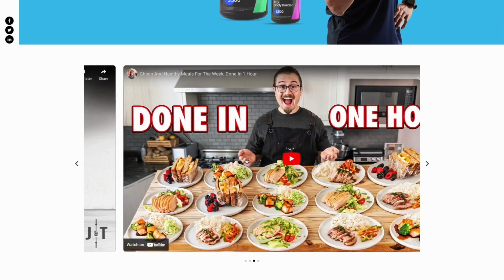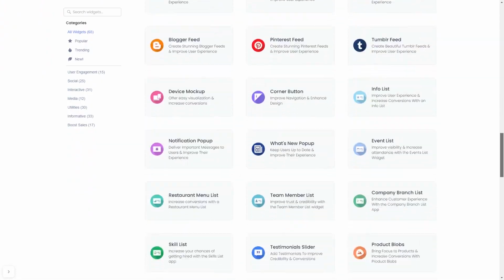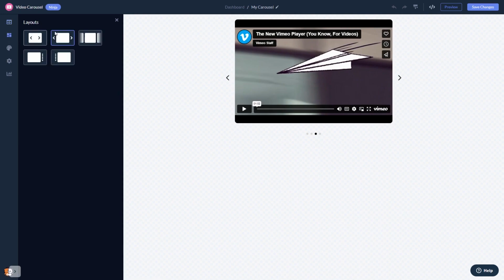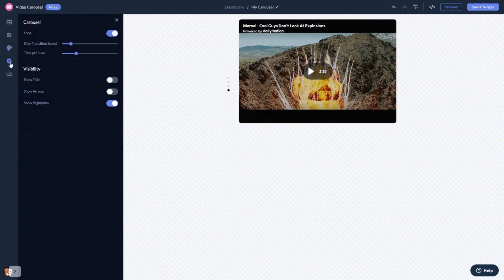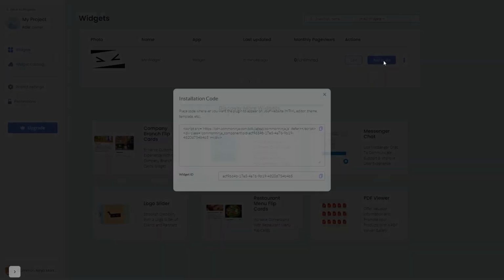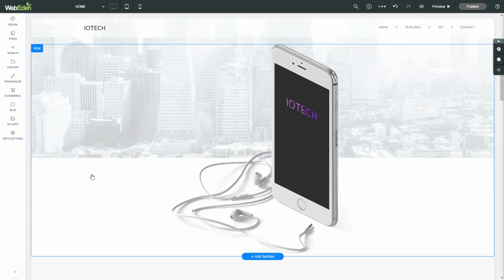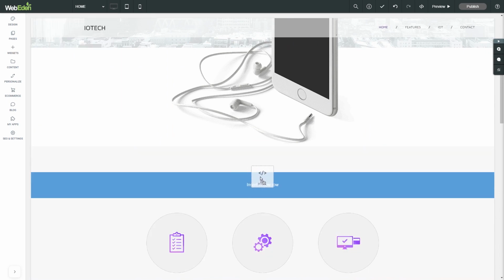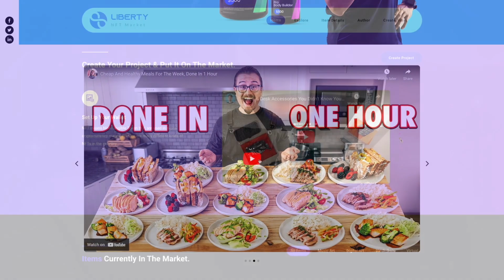How to add a Video Carousel to WebEden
Video Timeline
00:00 About the Video Carousel widget
00:25 Creating Video Carousel widget
00:38 Editing the Video Carousel widget
01:19 Adding the Video Carousel widget to WebEden

The Video Carousel widget for WebEden has a wide variety of customizable features, including:
- Video size
- Arrows & Pagination